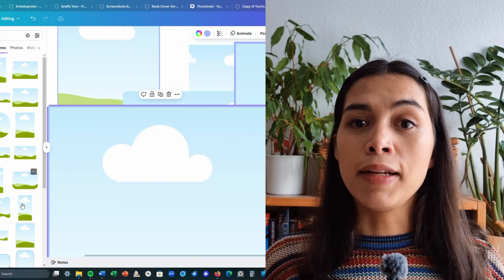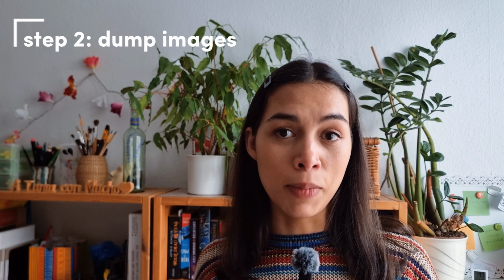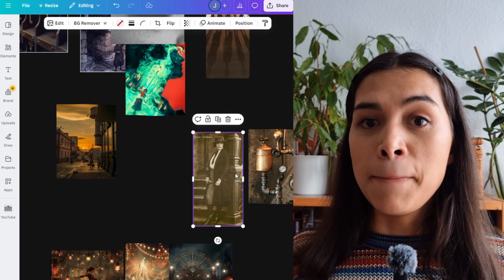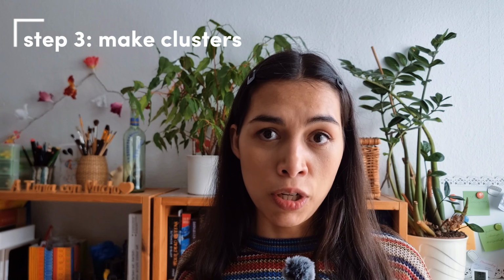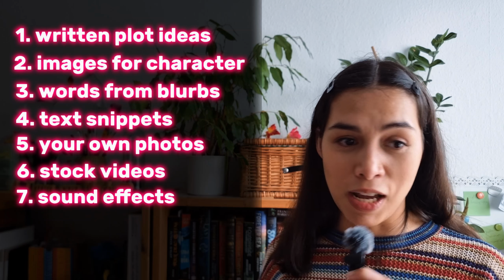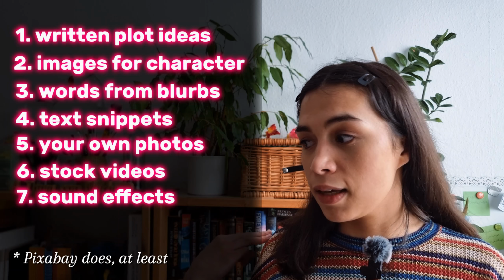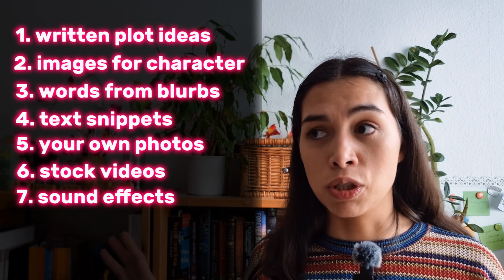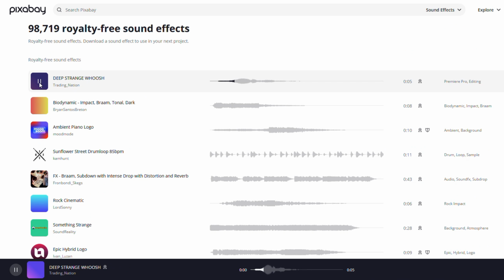Writer's block? *shrug* 🪁 Reliably get ideas with Pinterest + 9 brainstorm methods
Concept + concept = new great idea. Try brainstorming your book with Pinterest. Or one of the other 9 ideas in this video: for brainstorming your book's outline or plot holes, brainstorming your story's premise, understanding your characters better, more vivid description and so on.

The possibilities are truly endless - just as your imagination is. Sometimes it just needs a nudge. And that can even be fun.

Trust me, I used to be very skeptical of any sort of writing exercises as a waste of my precious writing time. But consider me a convert. Because I love what I have discovered for myself here. 🤯

📌 TIME STAMPS:
00:00 Intro
01:00 Step 1: scroll Pinterest
02:00 Step 2: dump images
02:36 Step 3: make clusters
03:23 Step 4: order timeline
04:24 (Step 5: add what's left)
04:54 My result
05:44 My tips for this method
08:43 + 9 extra ideas
14:08 Outro